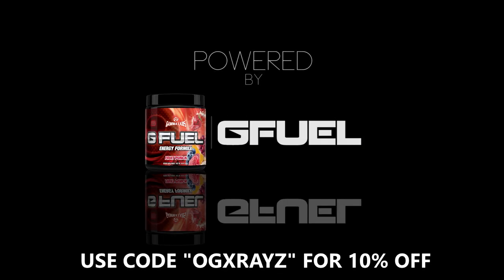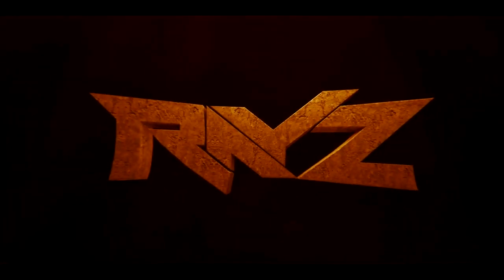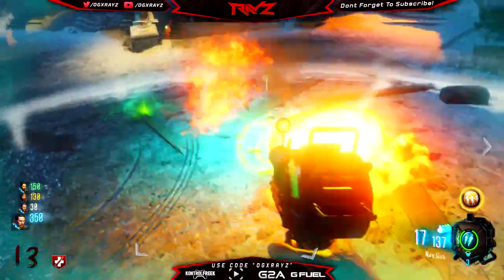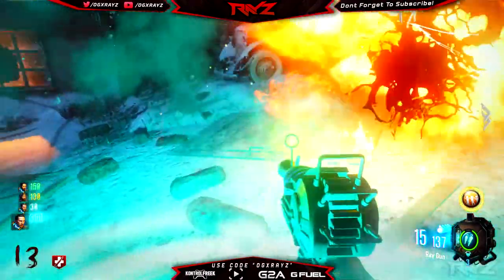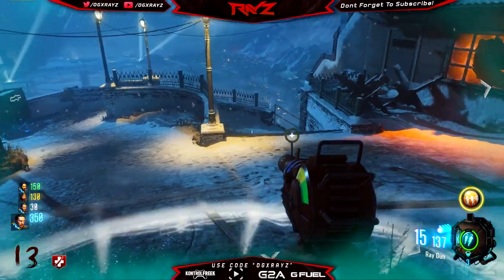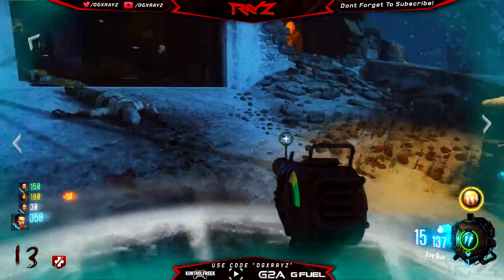BLACK OPS 3 ZOMBIES - SECOND GONDOLA BUFFED! NEW DER EISENDRACHE PATCH CONTROVERSY! (BO3 ZOMBIES)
Looks like the second gondola in Der Eisendrache was patched to show up more often but are there steps now?

- OGXRAYZ